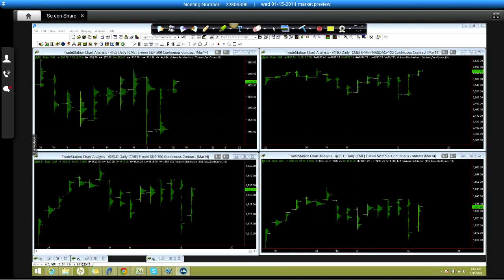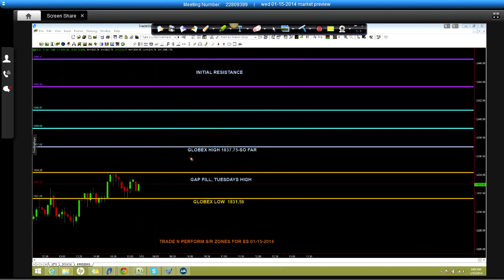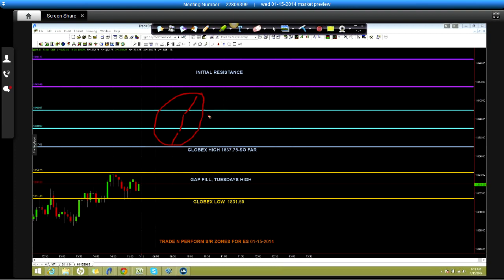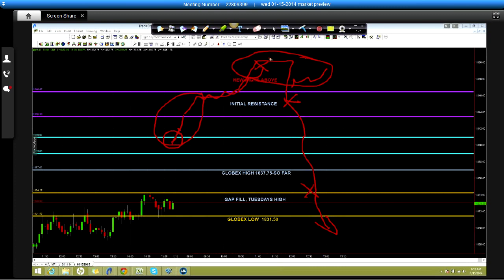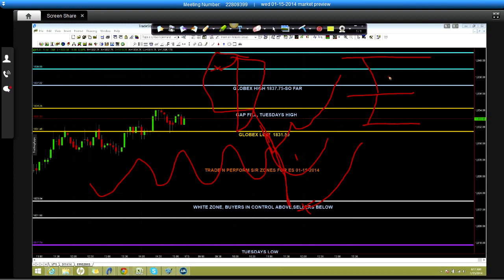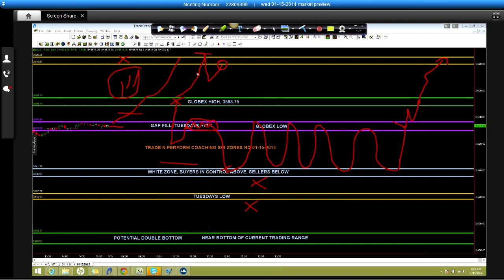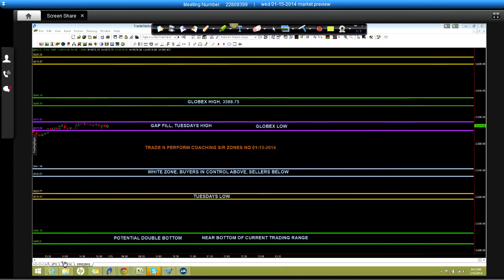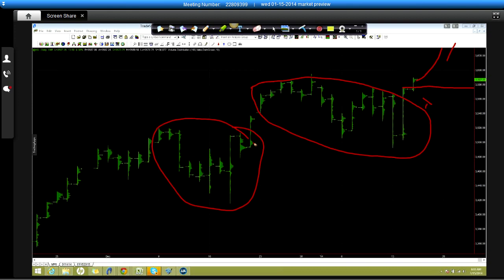Exported Recording WED AM PREVIEW